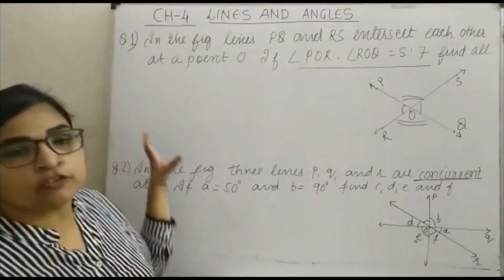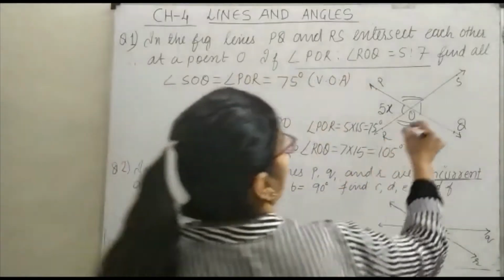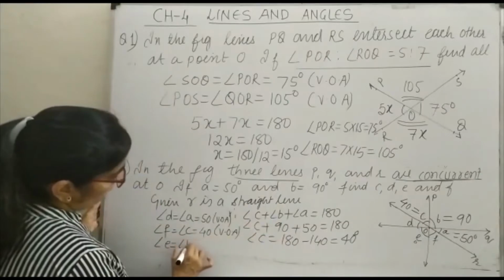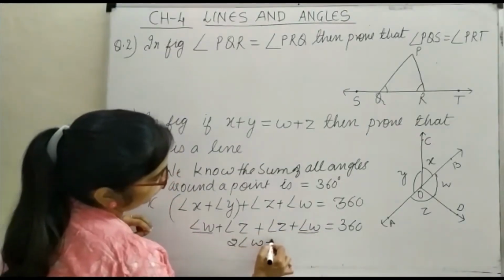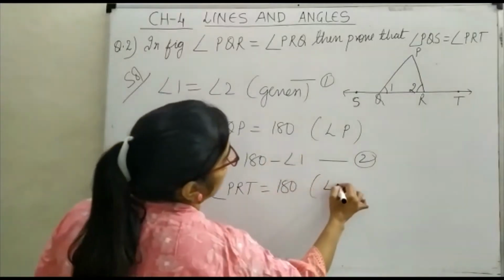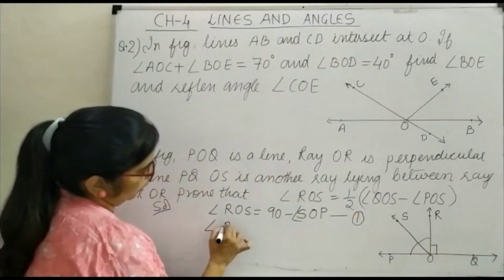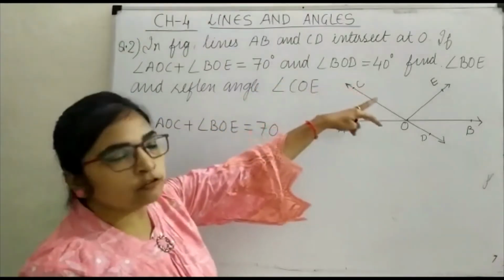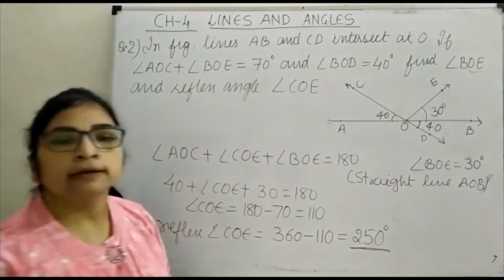CHAPTER LINES AND ANGLES (EXERCISE QUESTION)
CHAPTER,
LINES AND ANGLES,
(EXERCISE QUESTION)